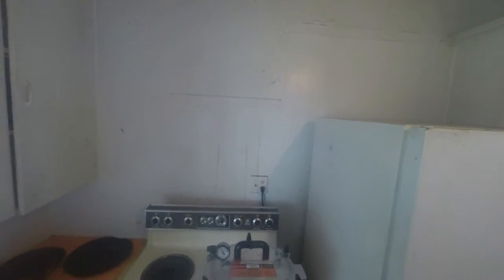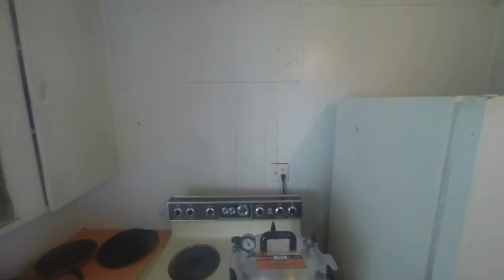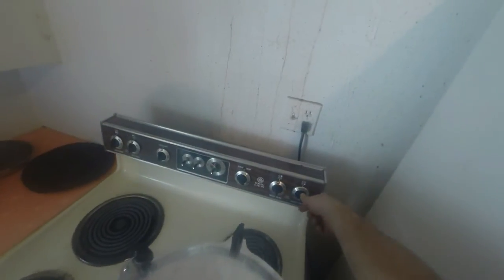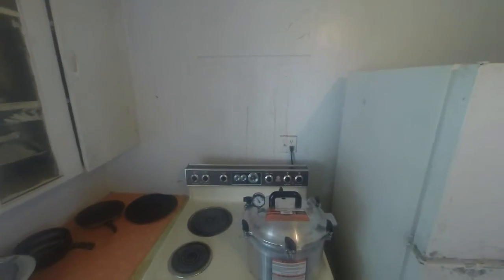Canning Beef Stew Meat with the All-American Pressure Canner